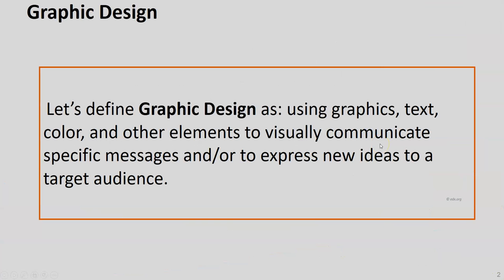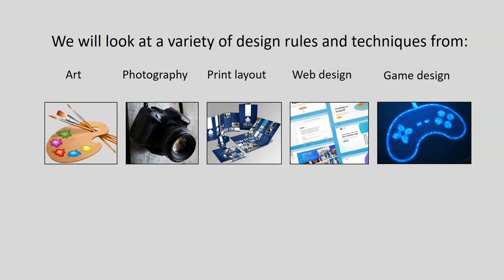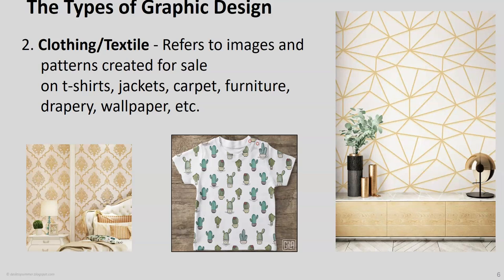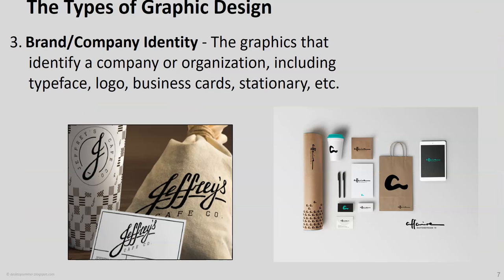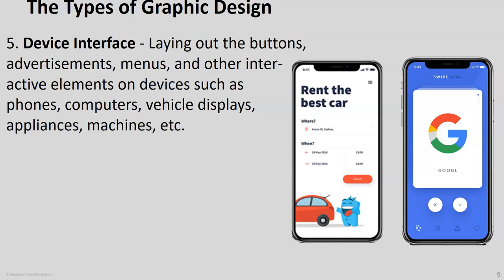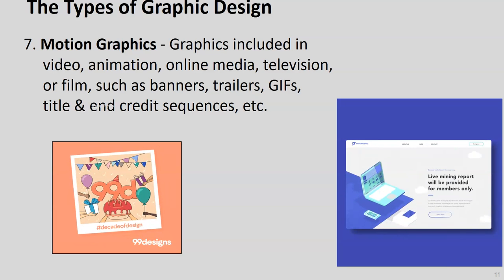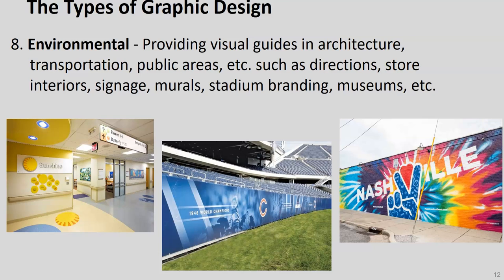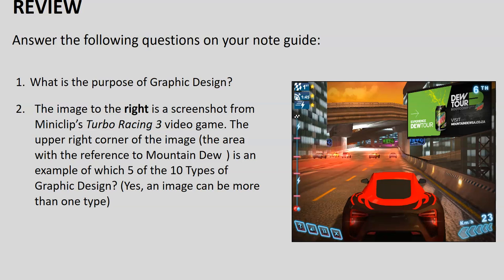Intro to Graphic Design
Use this video to help you fill out the note guide on Introduction to Graphic Design.